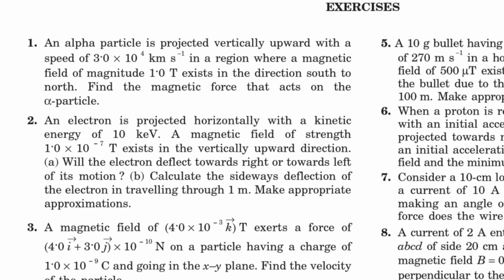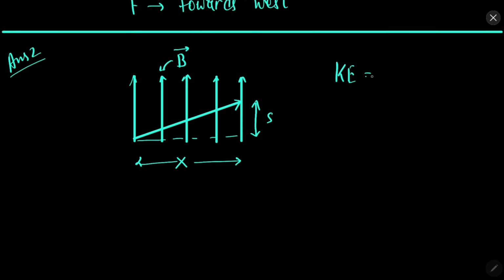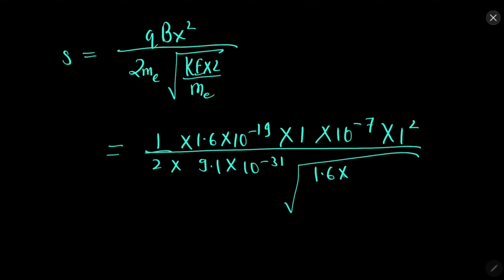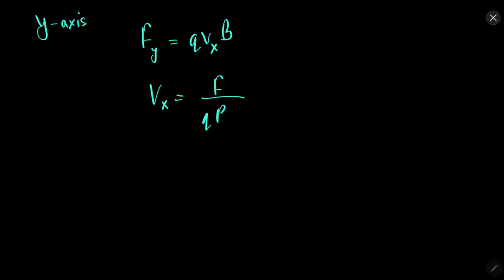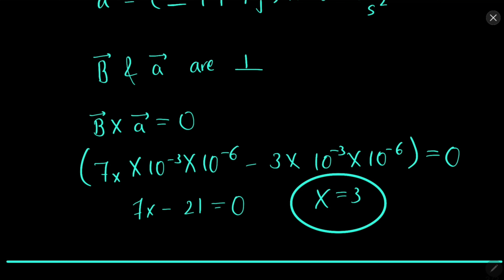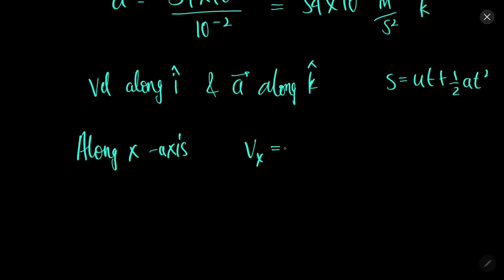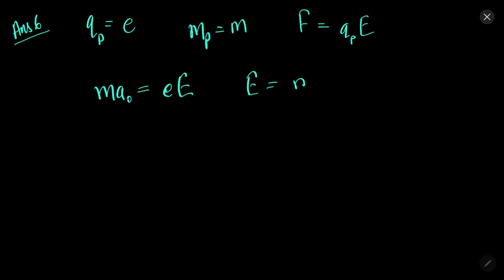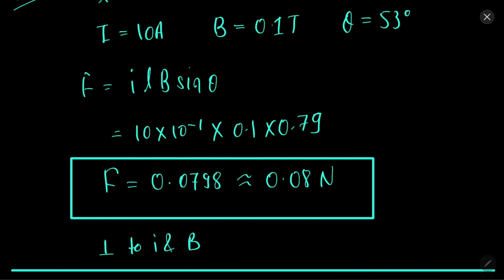34.2 Problems 1